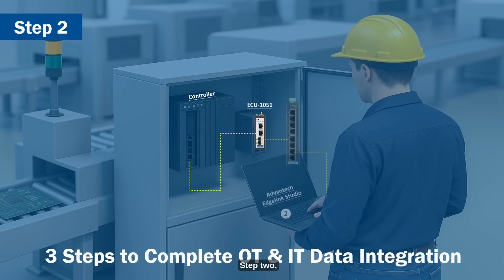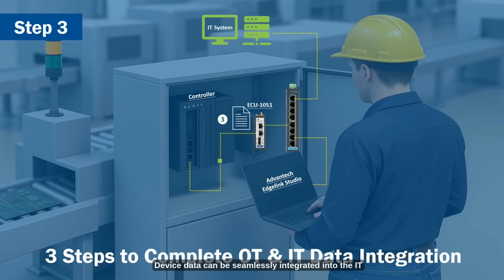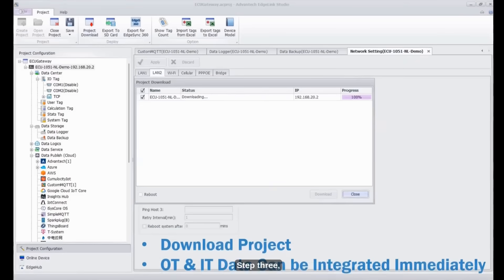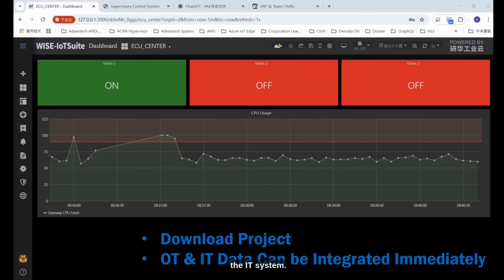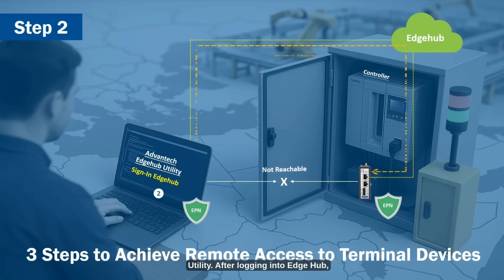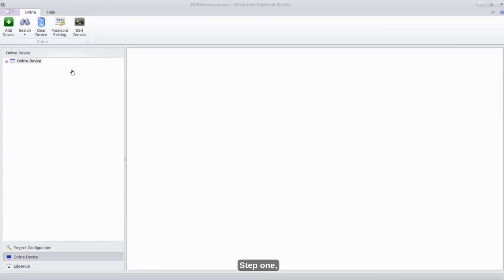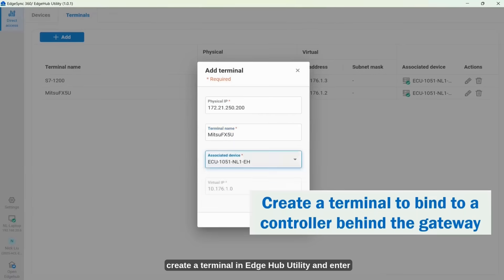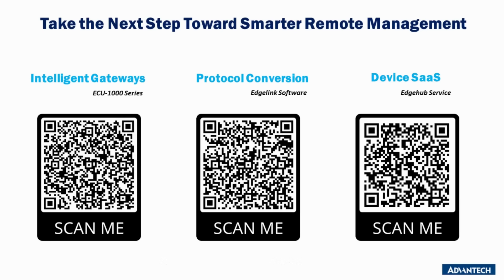EdgeHub Tutorial｜How to Simplify OT/IT Integration and Remote Maintenance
Description, time code & links 🚀 Unlock the Power of EdgeHub
In this video, you will quickly learn how Advantech EdgeHub helps enterprises achieve OT/IT integration, efficient edge data management, and reliable remote maintenance.

Whether you focus on factory automation, smart manufacturing, or edge application development, EdgeHub provides a high-performance, secure, and scalable solution.

💡 ECU + EdgeHub: The Complete Solution
When paired with Advantech ECU series Intelligent Communication Gateway (such as ECU-1051), EdgeHub enables smoother data acquisition, protocol conversion, and integration, creating a comprehensive edge-to-cloud solution.

✅ This video covers:
• Core features and application scenarios of EdgeHub
• How to get started quickly
• Best practices for OT/IT data integration and remote maintenance